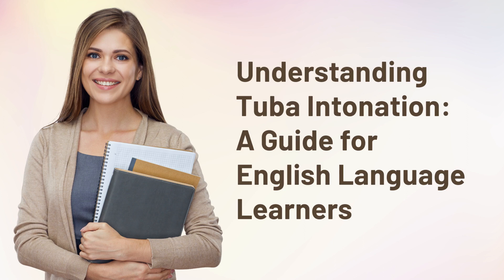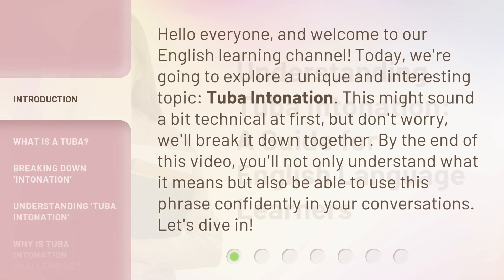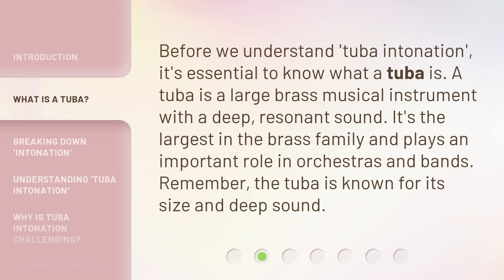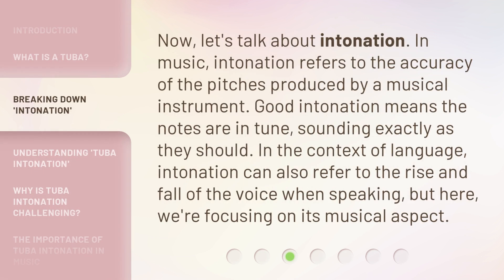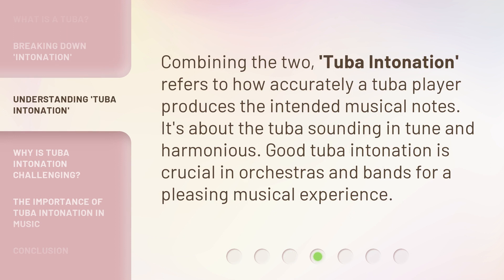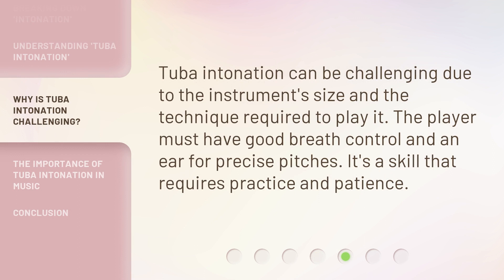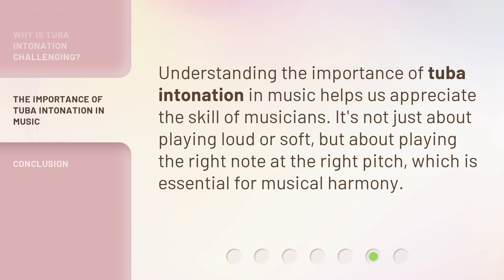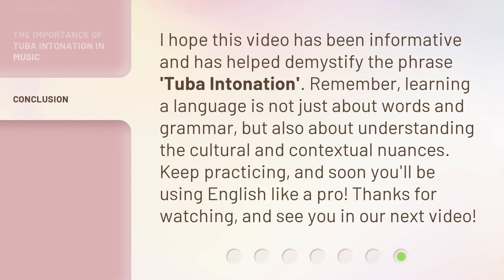Understanding Tuba Intonation: A Guide for English Language Learners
Mastering Tuba Intonation: A Must-Watch Guide for English Language Learners • Unlock the secrets to flawless tuba intonation in this captivating guide tailored specifically for English language learners. Discover expert tips and techniques to enhance your playing and elevate your musicality. Don't miss out on this essential resource for tuba enthusiasts!

00:00 • Introduction - Understanding Tuba Intonation: A Guide for English Language Learners
00:36 • What is a Tuba?
01:01 • Breaking Down 'Intonation'
01:29 • Understanding 'Tuba Intonation'
01:50 • Why Is Tuba Intonation Challenging?
02:08 • The Importance of Tuba Intonation in Music